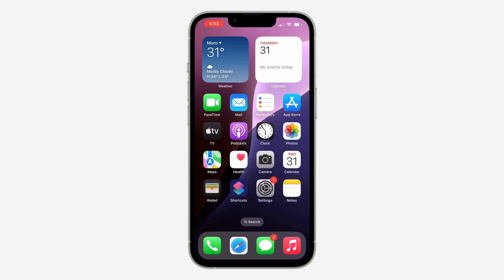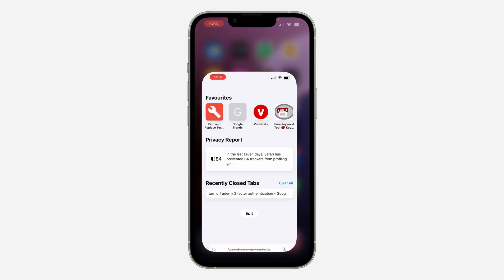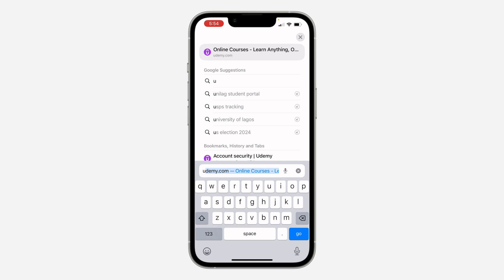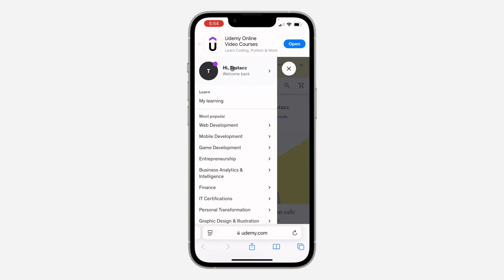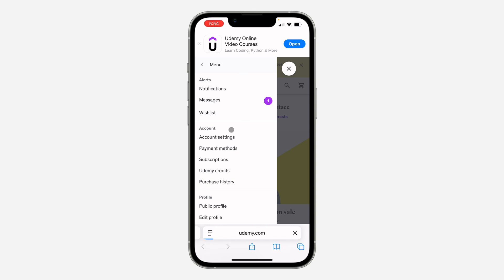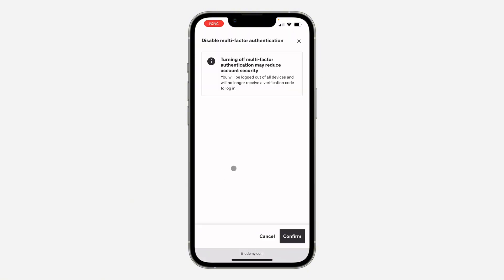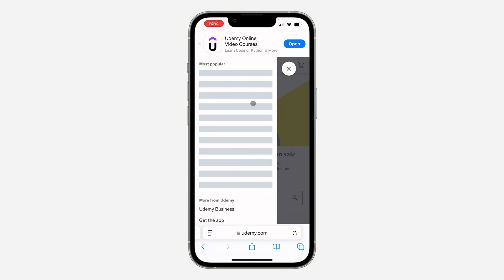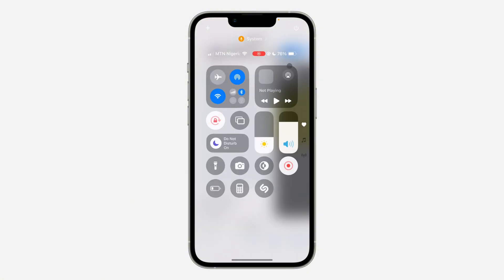Why is Udemy asking for 6 Digits Codes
Confused about the 6-digit codes on Udemy? This video explains the purpose of these codes and why Udemy is requesting them. Learn about the security measures behind two-factor authentication and how it helps protect your account.